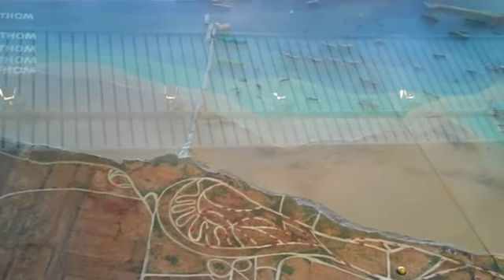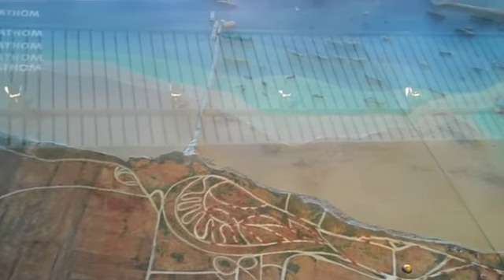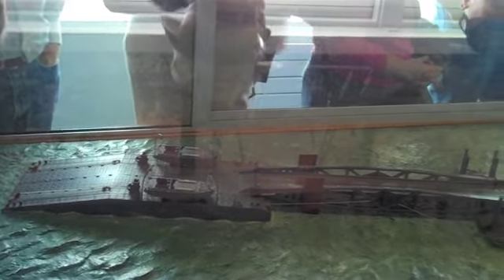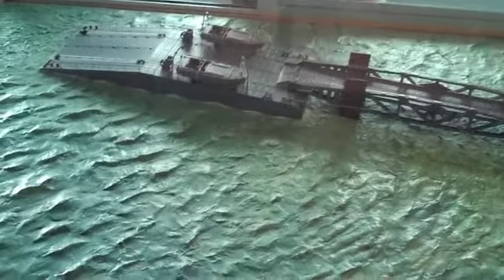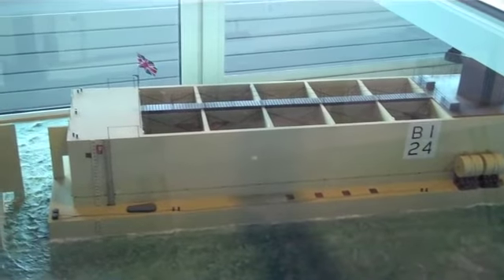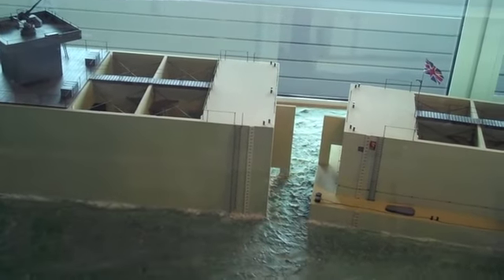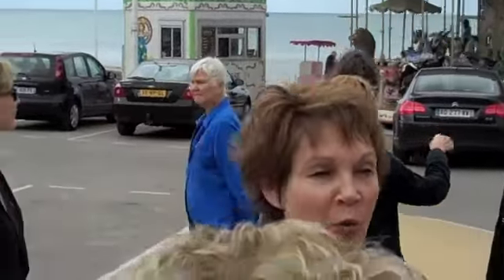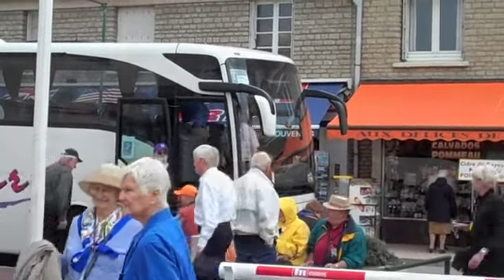# 7 Normandy Invasion Tour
A visit to the town of Arromanches, one of the main invasion sites. Also their invasion museum.